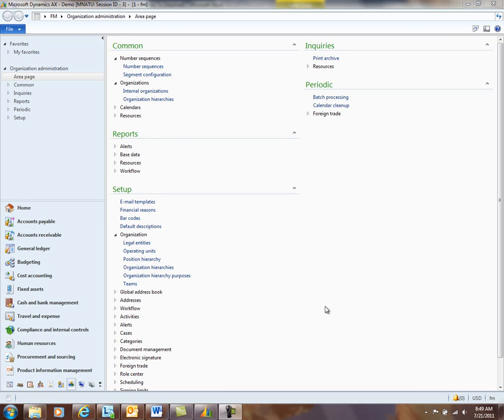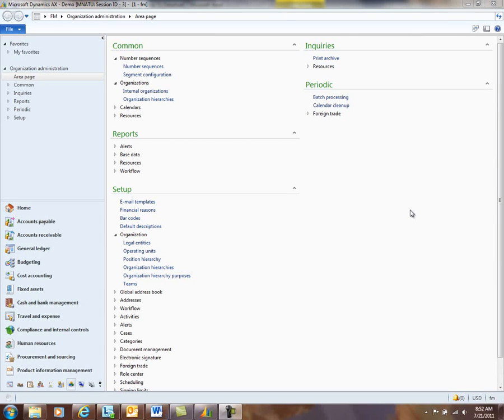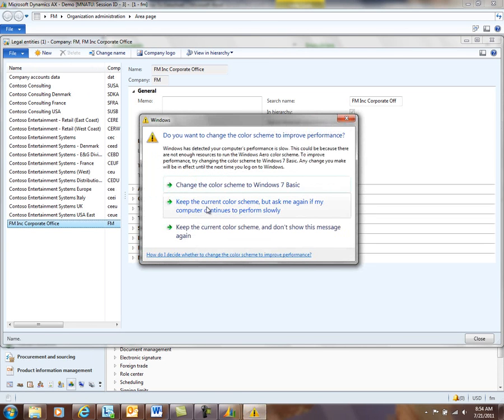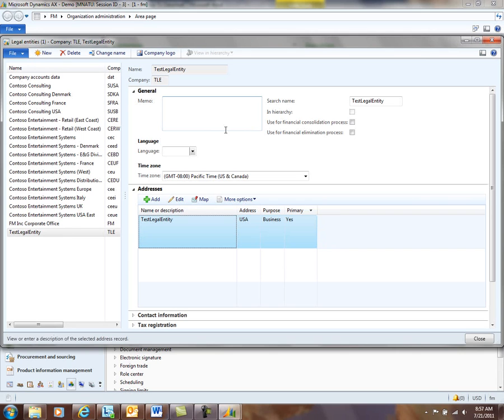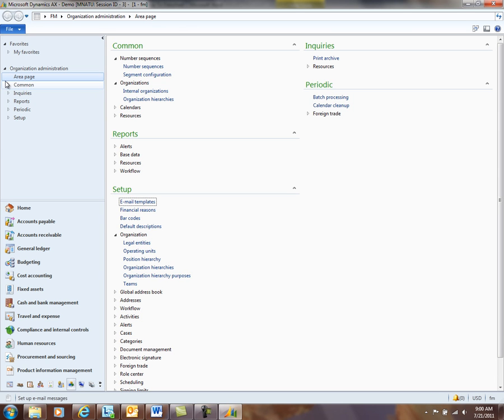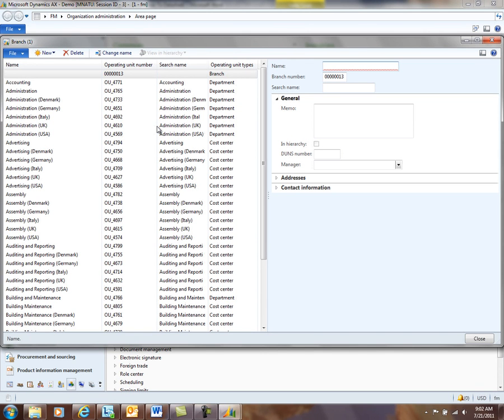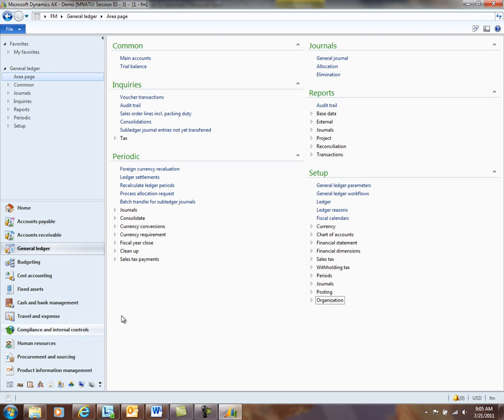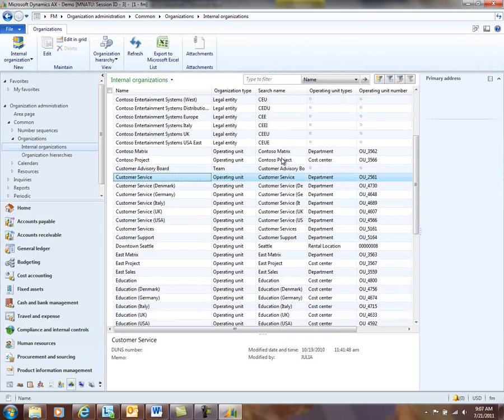Microsoft Dynamics AX: How to Setup Organizations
This video walks through the process of setting up organizations in Microsoft Dynamics AX 2012.